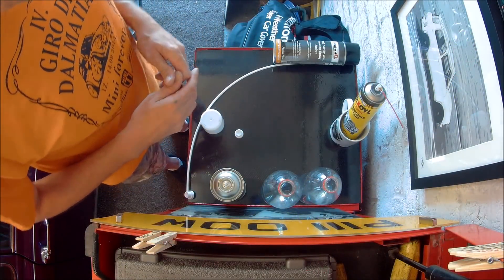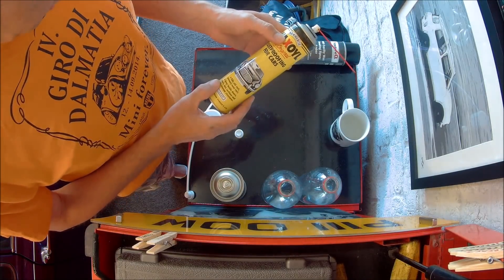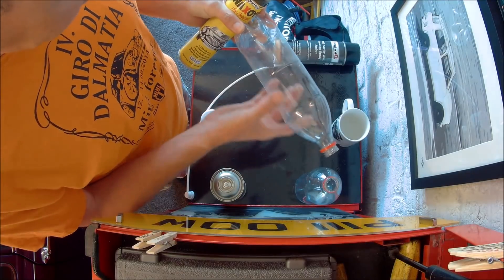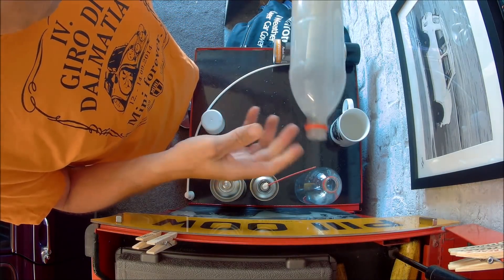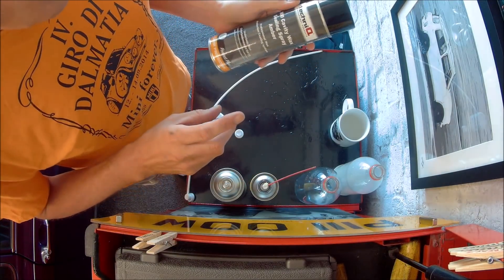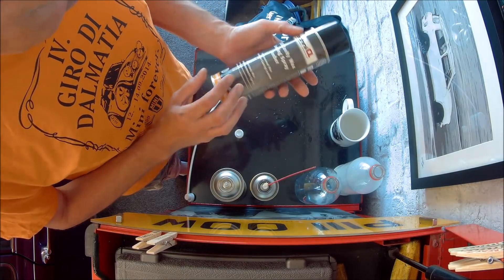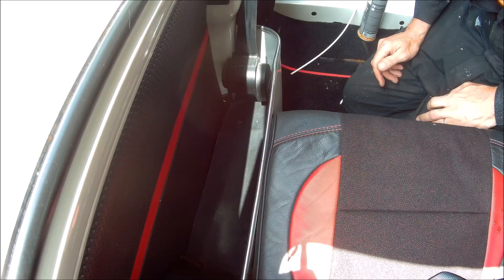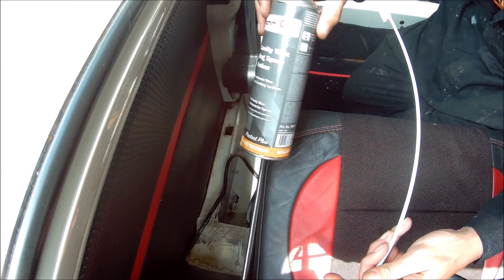Classic Mini Workshop Part 25 - Rust protection cavity wax vs waxoil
Part 25 - In this update I rust proof the Mini with some cavity wax inside the sills. I compare traditional Waxoil with a modern alternative cavity wax.

This video is not sponsored, it is just my opinion and experience using this product. Link below for reference:

TechniQ Protect Plus 900 Cavity Sealing Wax Protection Spray